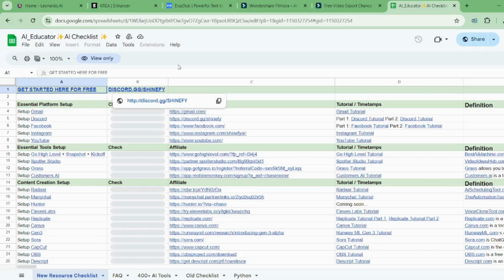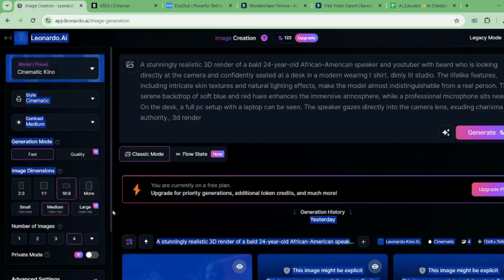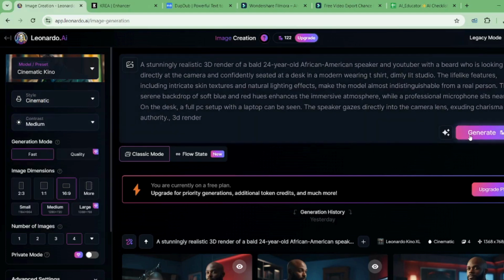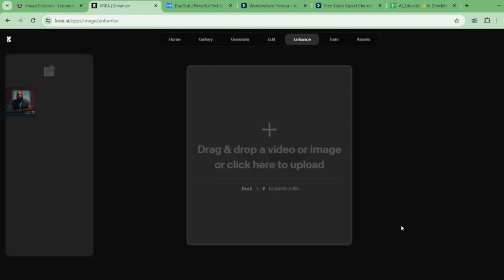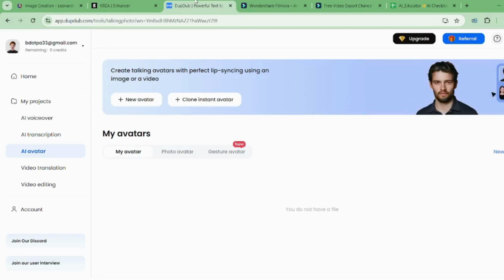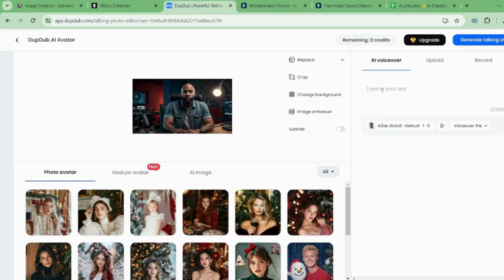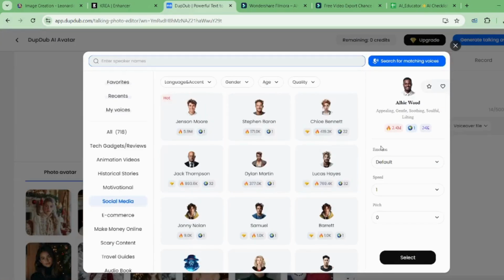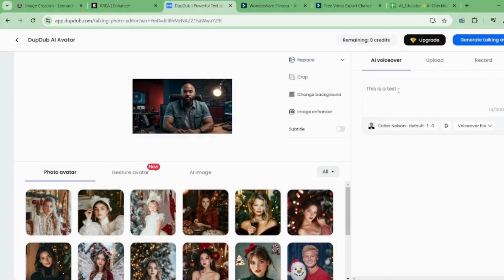🚀 How to Create FREE Talking AI Avatars | Step-by-Step Guide (Part 1)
Want to bring your ideas to life with talking AI avatars? In this step-by-step guide, I'll show you how to create realistic AI-powered avatars completely for free! 🤖✨ This is Part 1 of an exciting series where we explore tools and techniques to make your AI avatars talk, interact, and stand out. Whether you're a content creator, educator, or just curious about AI, this video is for you!

👉 What you’ll learn in Part 1:

How to access free tools to create talking AI avatars
Setting up and customizing your avatar's appearance
Making your avatar talk using simple, beginner-friendly steps

Leonardo AI Prompt:
Leonardo AI Prompt: A stunningly realistic 3D render of a bald 24-year-old African-American speaker and youtuber with beard who is looking directly at the camera and confidently seated at a desk in a modern wearing t shirt, dimly lit studio. The lifelike features, including intricate skin textures and natural lighting effects, make the model almost indistinguishable from a real person. The serene backdrop of soft blue and red hues enhances the immersive atmosphere, while a professional microphone sits nearby. On the desk, a full pc setup with a laptop can be seen. The speaker gazes directly into the camera lens, exuding charisma and authority., 3d render